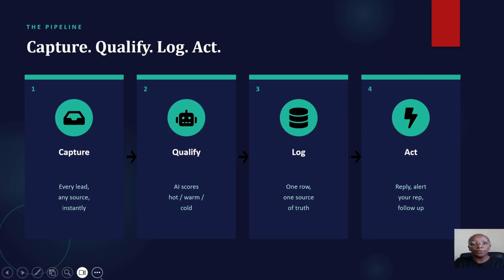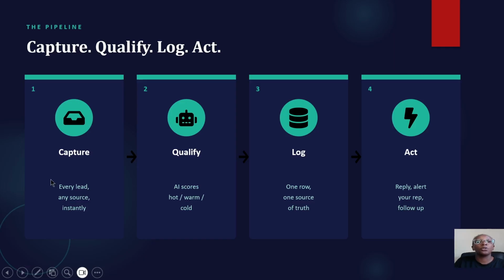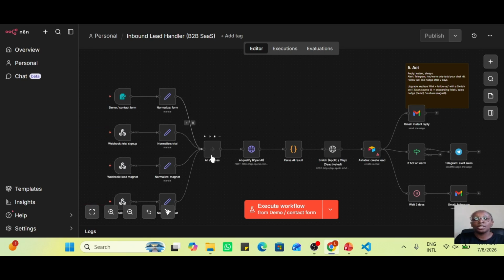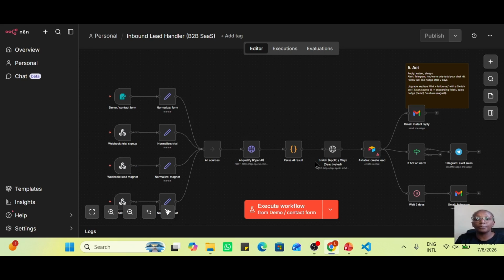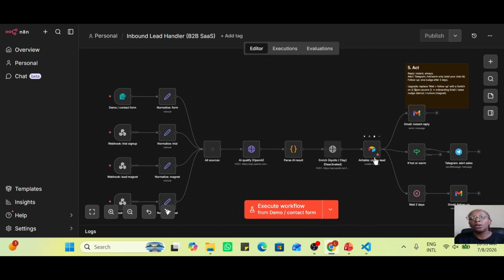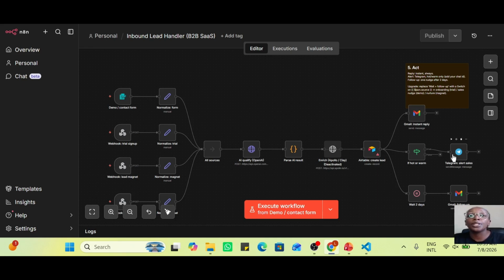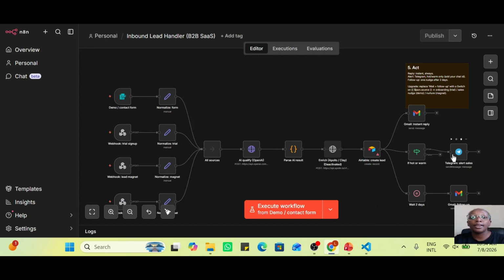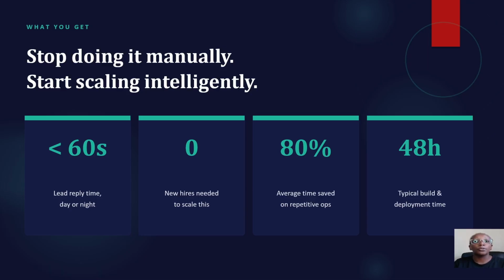How I Built an AI Inbound System That Replies to Leads in Under 60 Seconds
Most B2B SaaS companies at Series A aren't losing deals because of bad marketing.
They're losing them because a hot lead filled out a demo form at 9pm and nobody replied until the next afternoon.
In this video, I walk through the exact inbound automation I'd build first for any B2B SaaS company, built in n8n, using OpenAI, Airtable, Gmail, and Telegram.
What's inside:
→ Why leads go cold at your stage (and why it's not your reps' fault)
→ The 4 doors inbound leads come through
→ How one n8n workflow catches all of them the moment they happen
→ How AI scores each lead
→ How your rep gets an instant alert
Tools used: n8n · OpenAI (GPT-4o) · Airtable · Gmail · Telegram

Want this built for your business? We scope, build, and deploy in 48 hours to 7 days